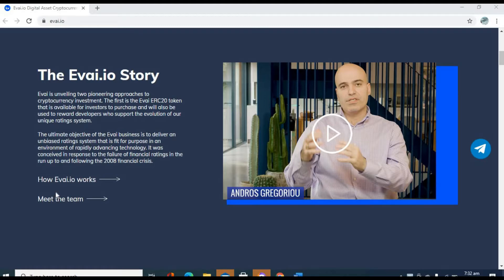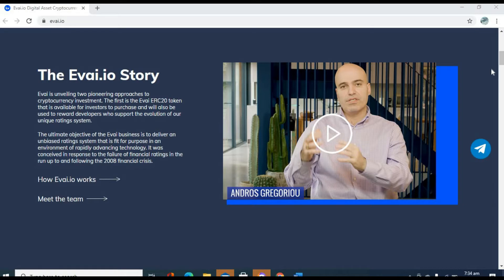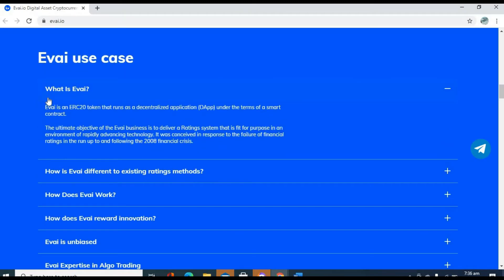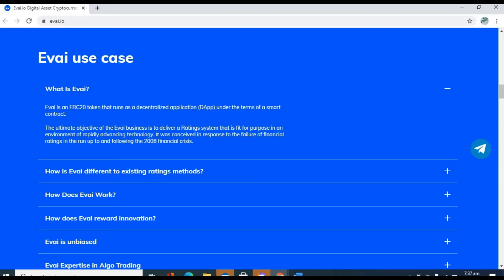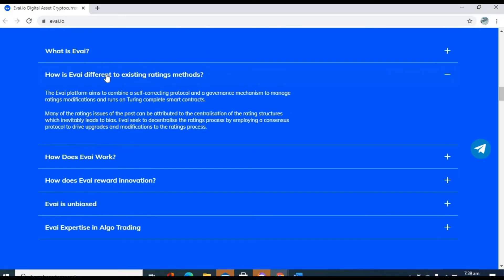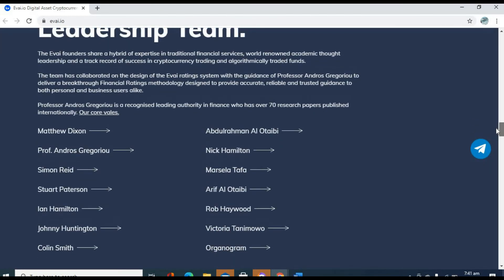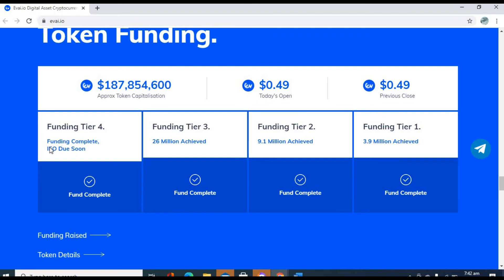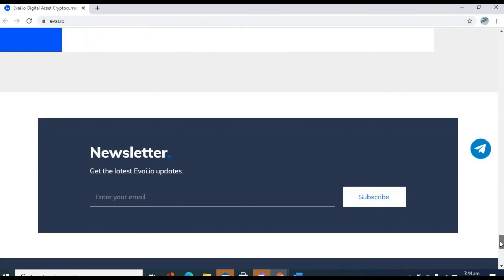Evai.io Review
Evai is a revolutionary ratings system project. The goal of the Evai project is to deliver an unbiased rating system. With this tool, you no longer have to worry about investing in the wrong tokens. Evai will help you pick only highly rated projects.  Get the Evai tokens on exchanges today.